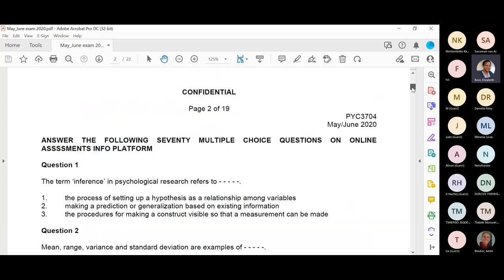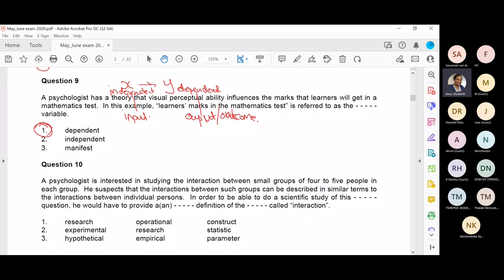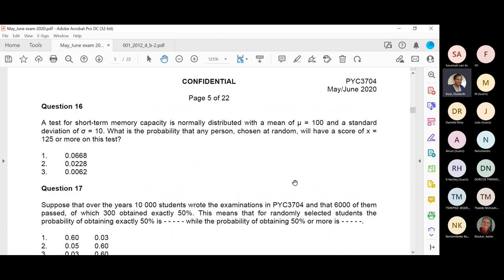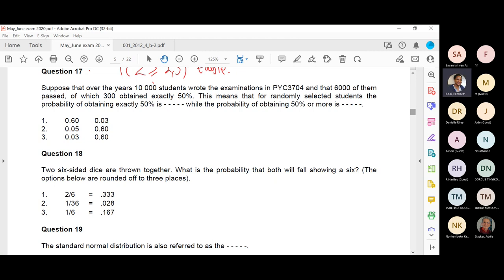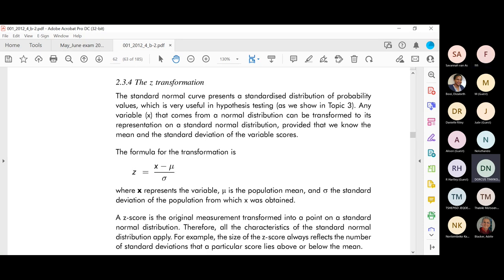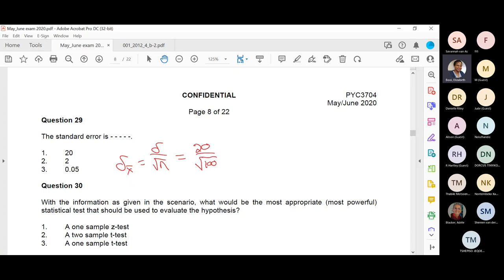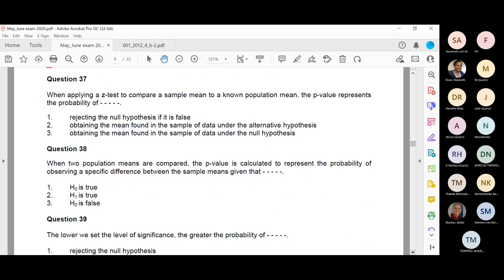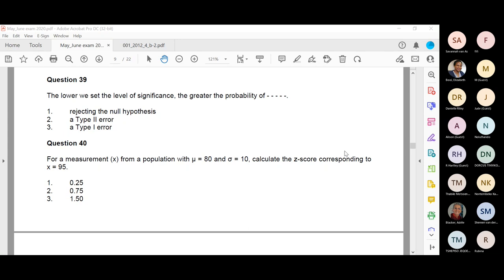Basic Statistics in Human Sciences PYC3704 11 October 2022 | Exam Preparation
This video covers exam preparation